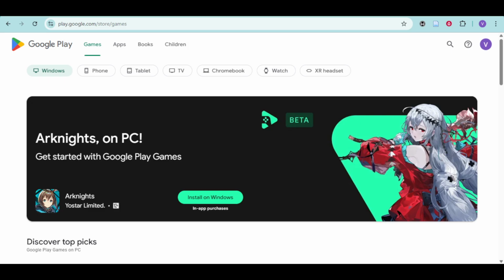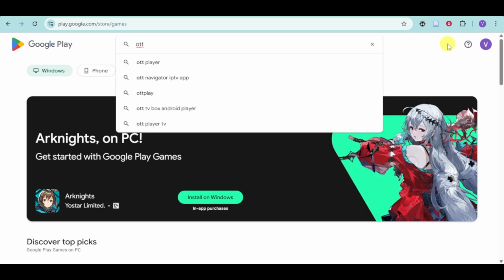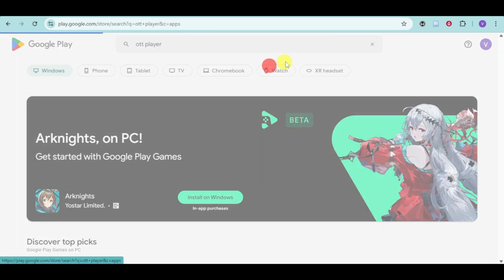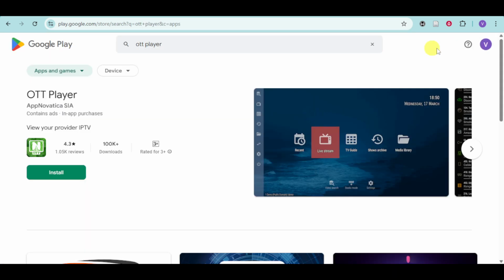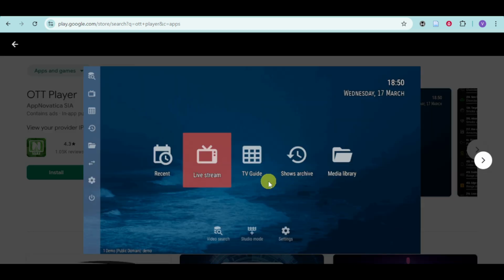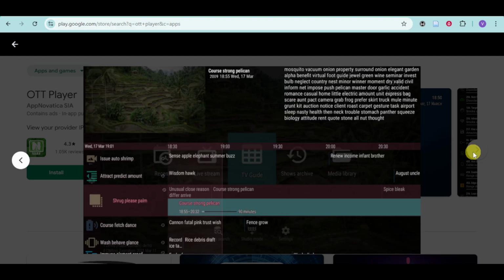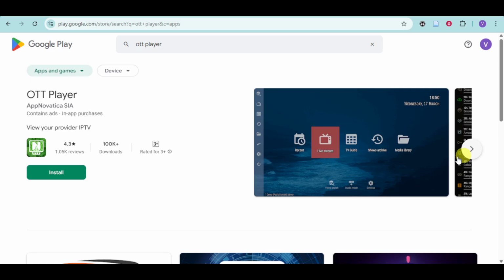⚙️ How to Install OTT Navigator App on Smart TV (Full Guide 2025)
📌 In this video, I'll show you how to install the OTT Navigator App on your Smart TV step by step. This method is quick, easy, and clearly explained, so you can follow along and get it done in no time!